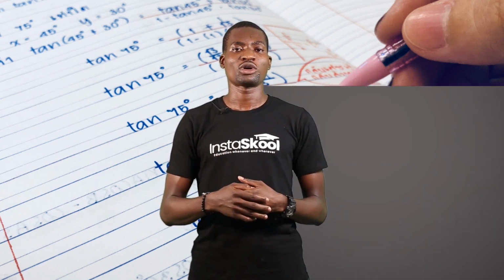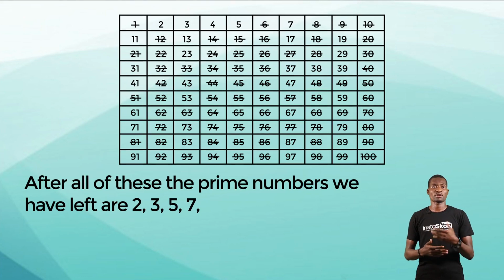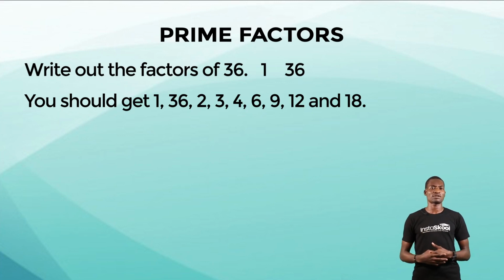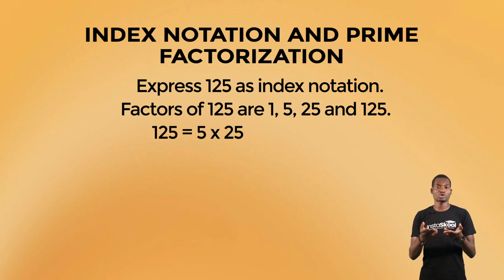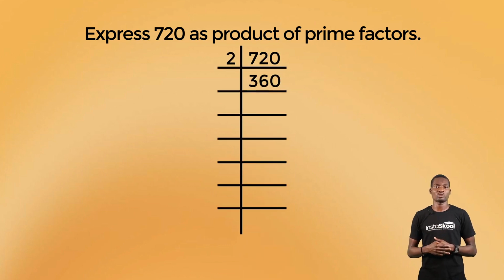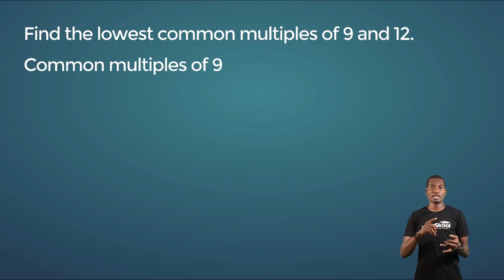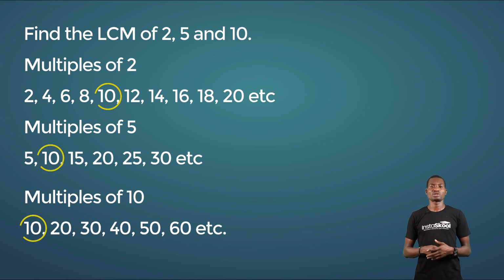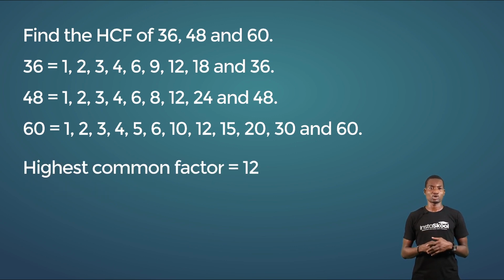Mathematics : Prime Numbers and Prime Factors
Prime Numbers and Prime Factors